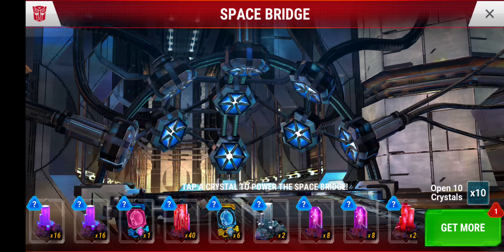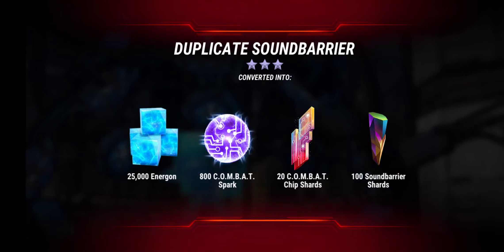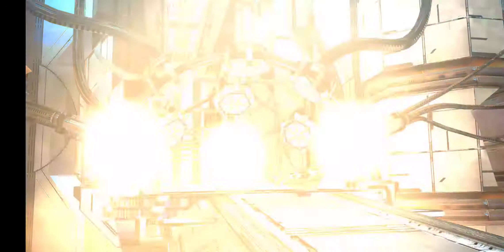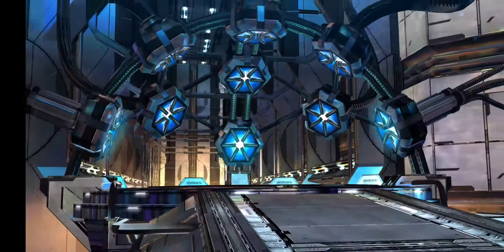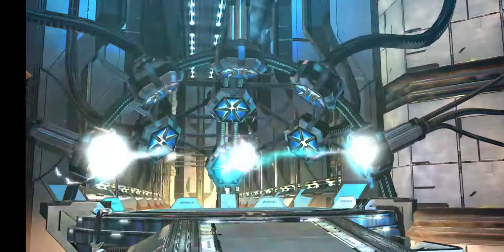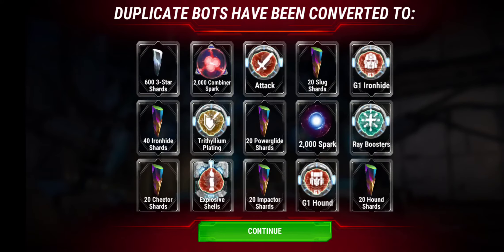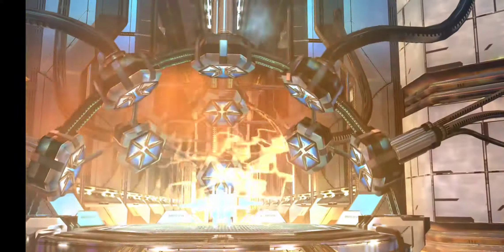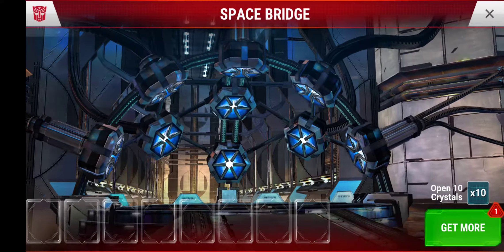The Assembly Crystal Cracking: Transformers Earth Wars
cracking all the crystals from the assembly event